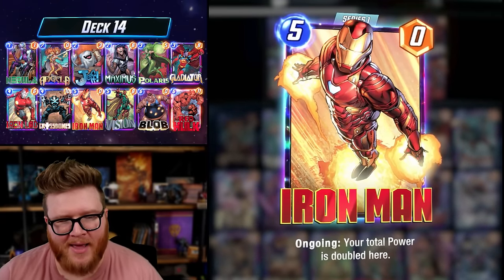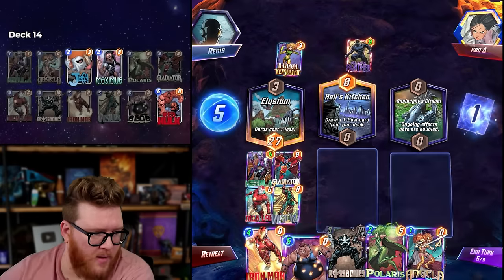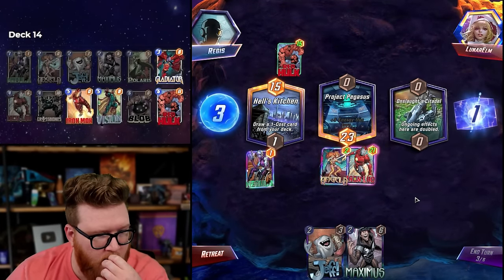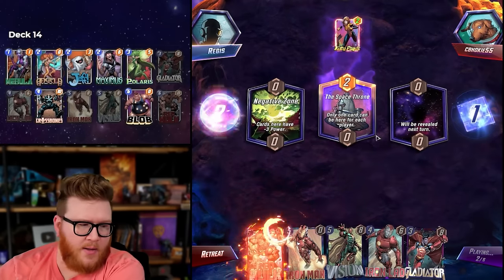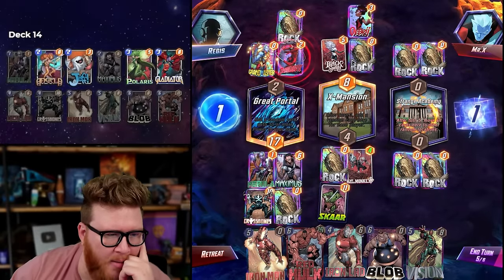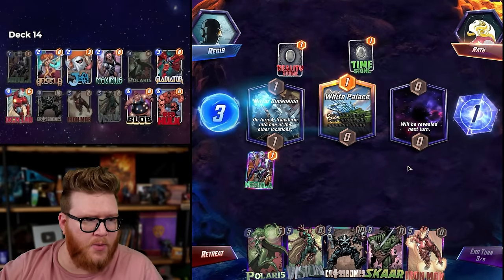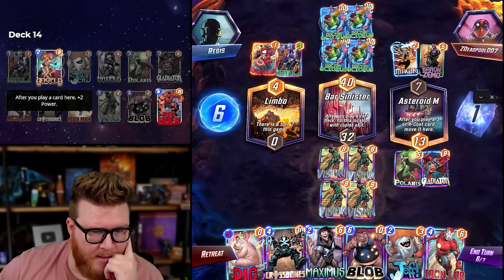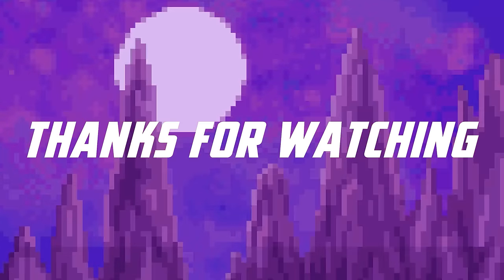This weird IRON BONES tempo deck won a ton!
I think Iron Man might be underplayed in "good card" decks, where he's a monster threat on turn 5 when following up on early tempo. So I built a deck to take advantage of exactly that!

Power Estimate: I had a really strong start with this deck, landing at an 80% win rate through my first 15 games. Even going back to record more games later, I stayed above 70% through 25 games. That success makes sense, because it's rooted in a proven "good cards" package, but with some different threats at the top of the curve to really take advantage of Iron Man. That said, as always, we need more data to see if this particular tweak works at large.

Video Chapters
0:00 Deck Introduction
3:09 Deck Gameplay

Marvel Snap | IRON BONES. This weird deck won a ton!